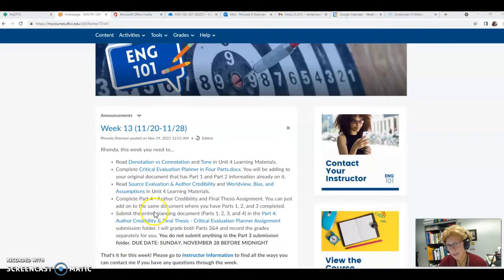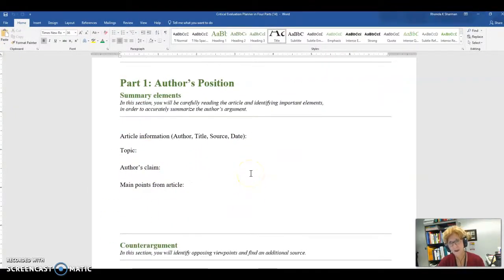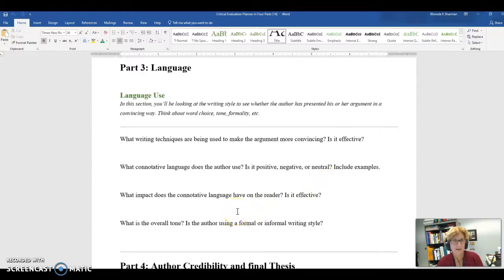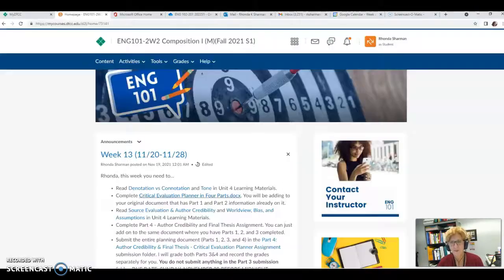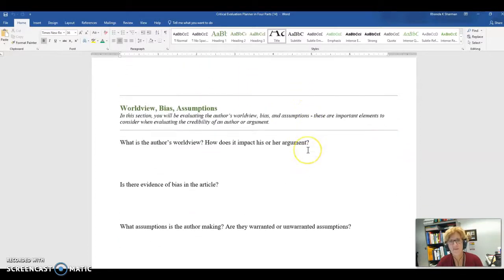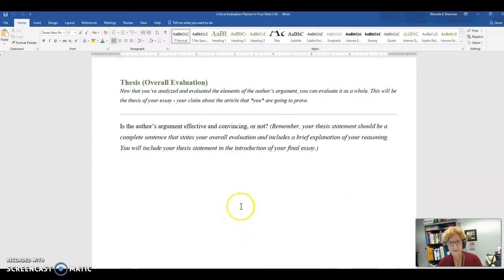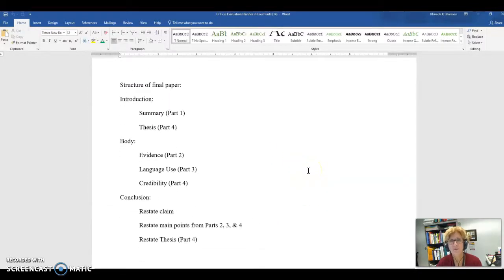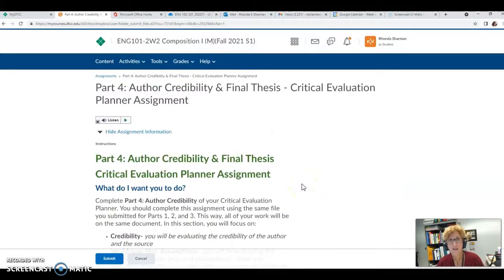ENG 101: Part 3&4 Planner